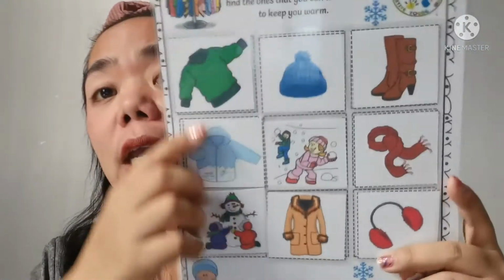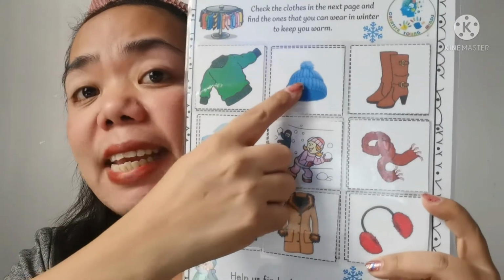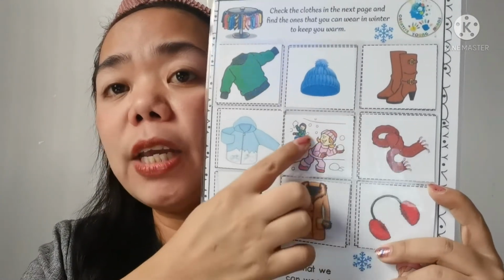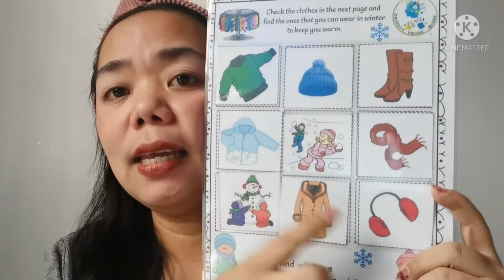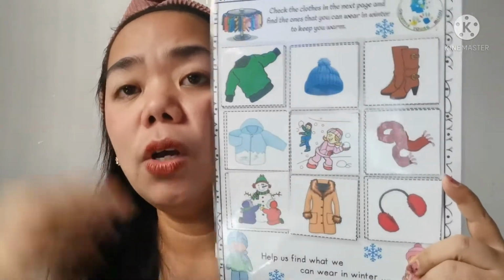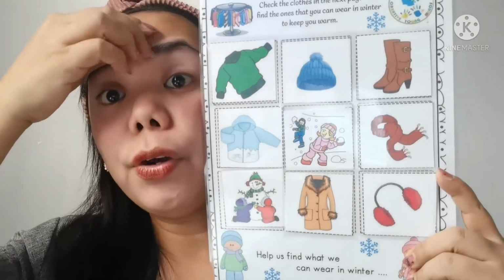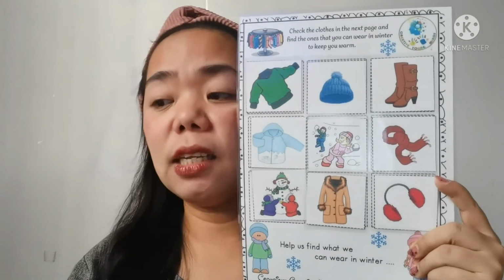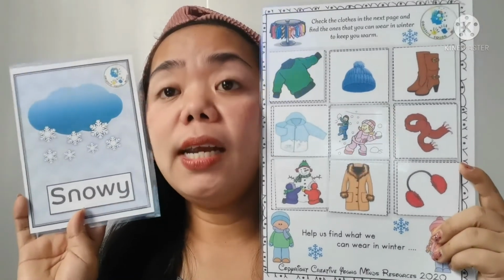11.00 น. : 5 ส.ค. 64 Kinder 3 - English Day 4 Week 12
Kinder 3 - English Day 4 Week 12
Teacher Grace